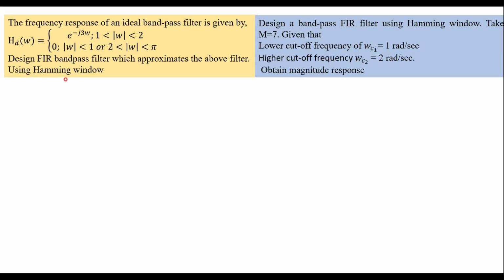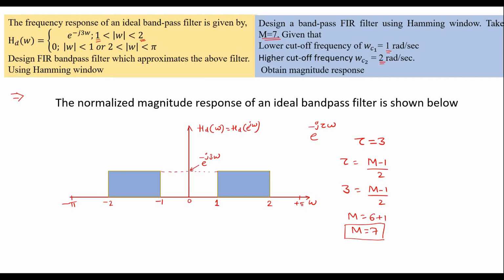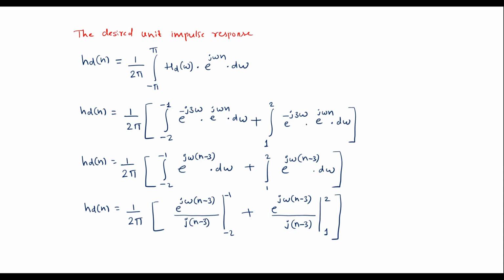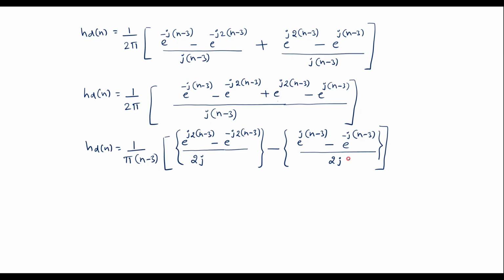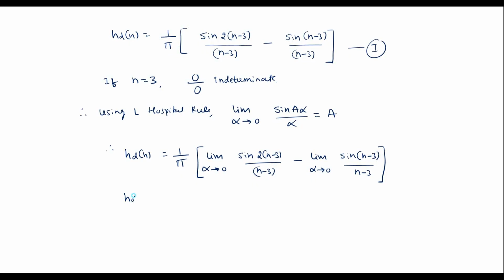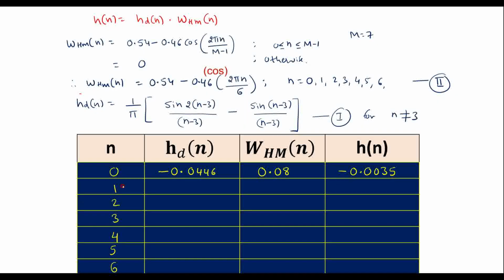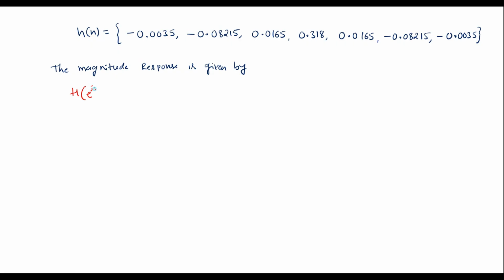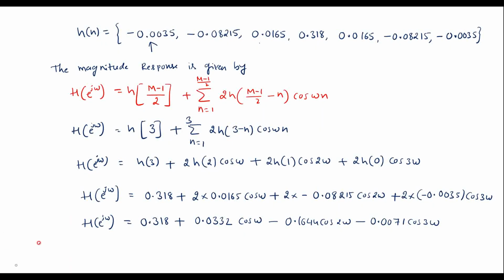Design of BANDPASS FIR Filter using HAMMING WINDOW